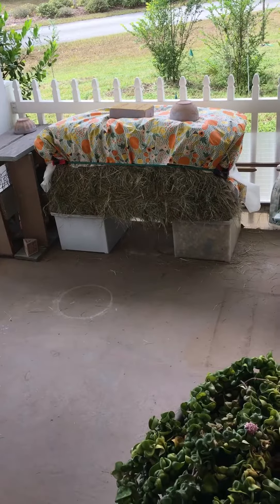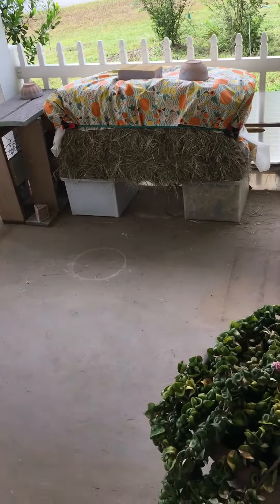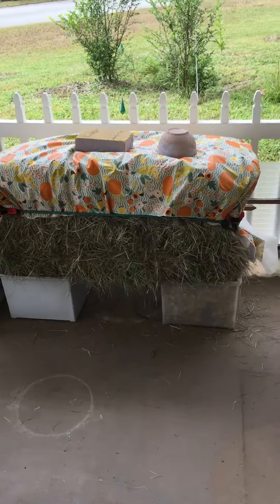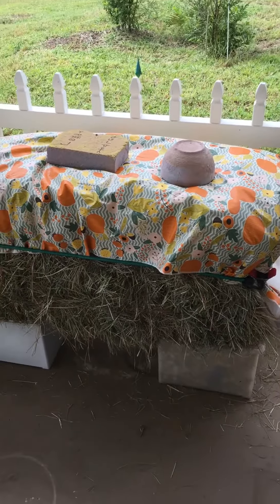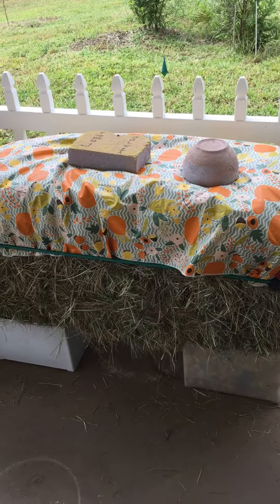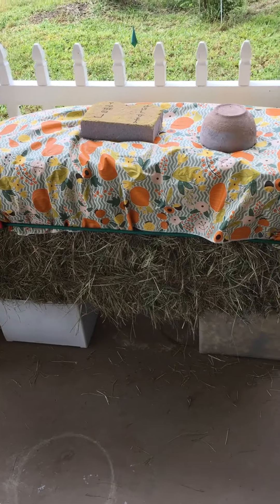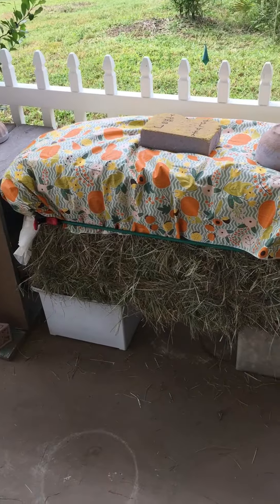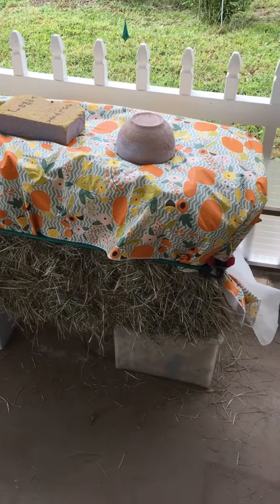Hay Mulch For Dog Run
Hay is the best mulch for many reasons. It is economical, does not blow away, protects you from walking in mud, and dog manure and other objects are easy to see so you can pick them up. Note; do not keep hay near wood structures in the sun because the bales can turn into a fire hazard.